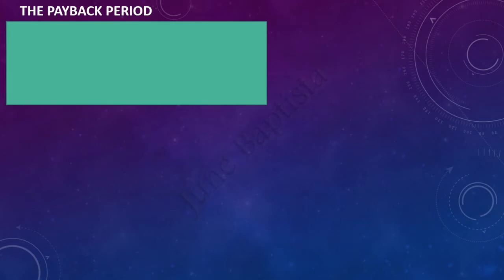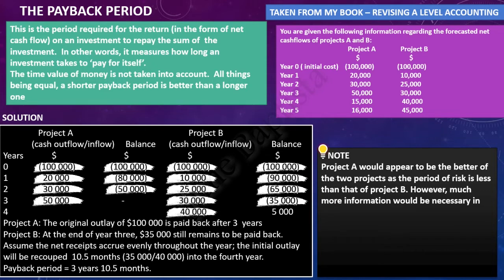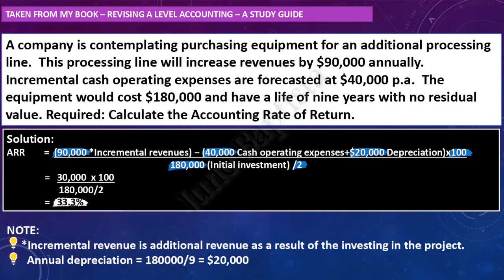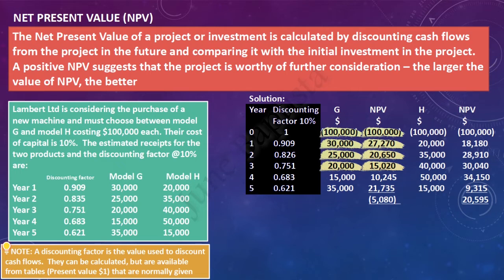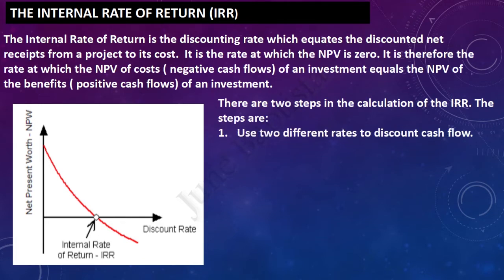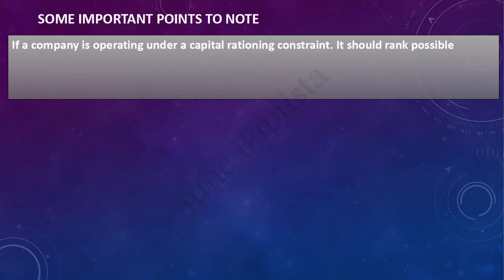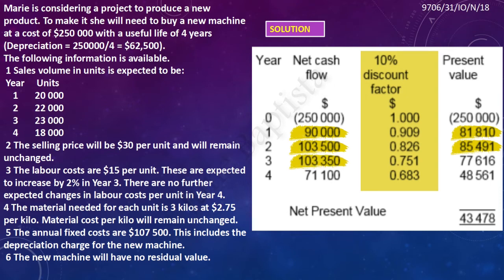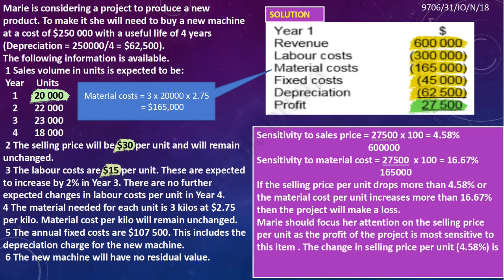PPT 14 Investment Appraisal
Here is another video. Though it is meant primarily for students of O Level, IGCSE, AS Level and, more particularly, A Level Accounting, this video can prove useful to aid decision-making regarding investments in assets and projects for individuals and companies. Thanks!